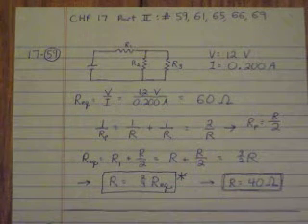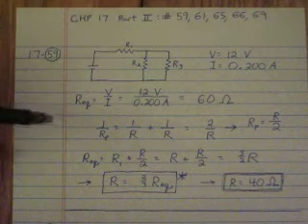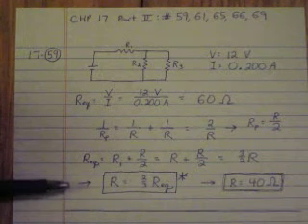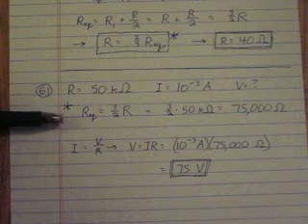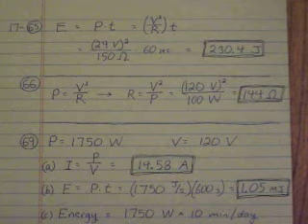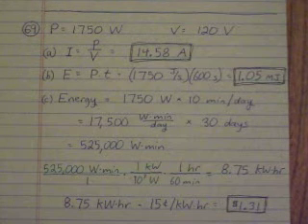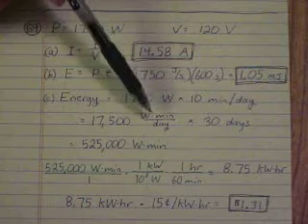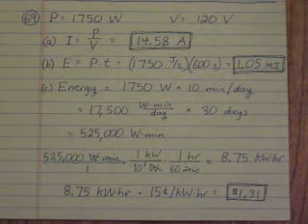PHYS 102B HW Chp 17 Part II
Porterville College Professor Satko's Physics (PHYS) 102B; Part 2 of Chp 17 homework.